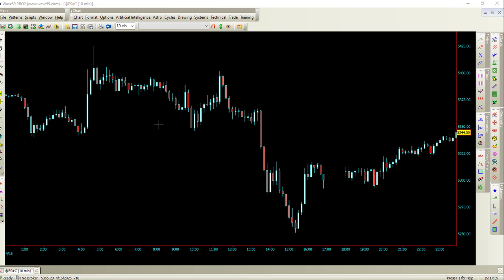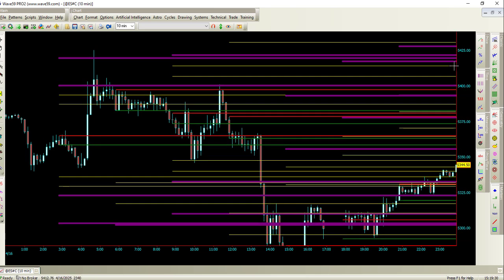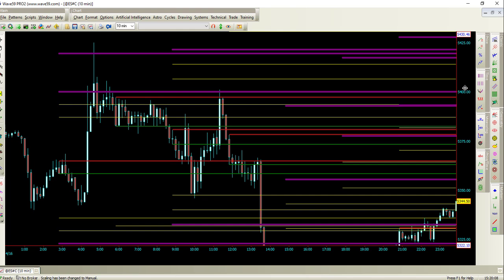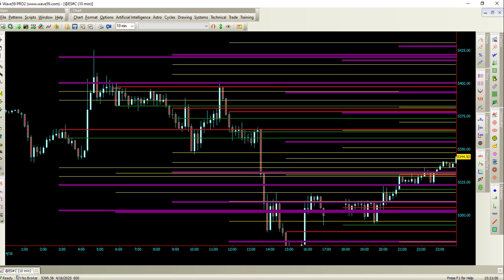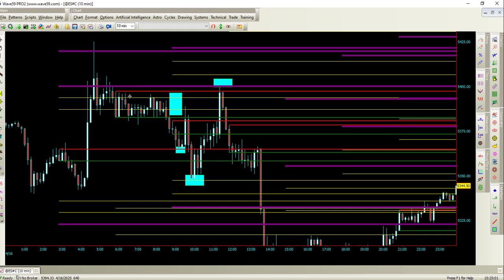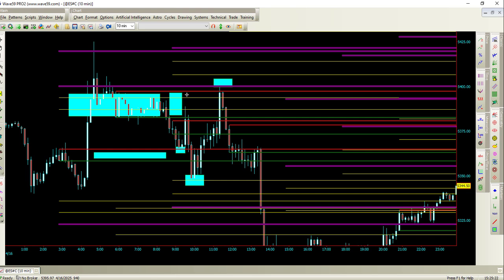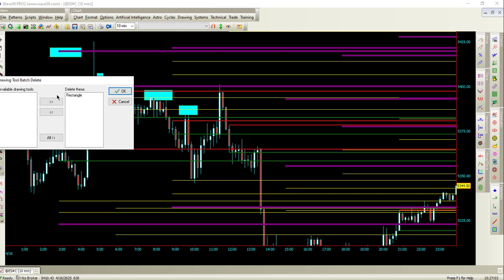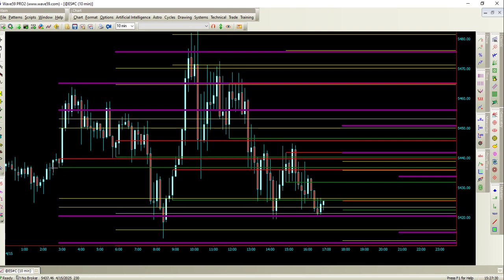369 L3 Reflex Extend 369 Time-Bars By 8